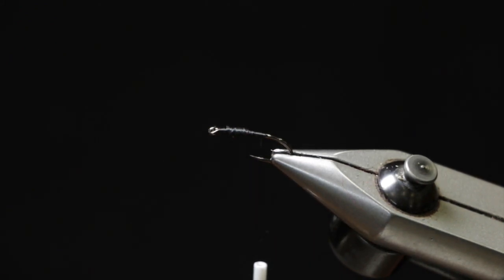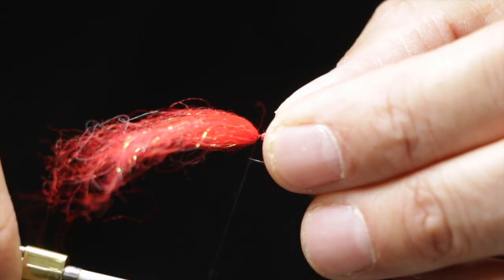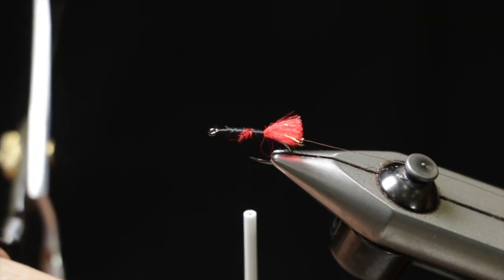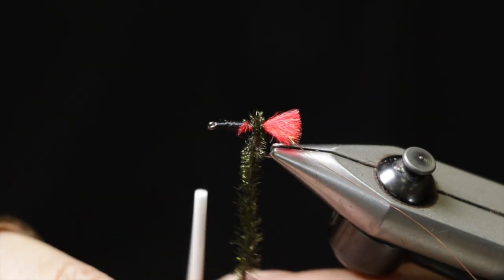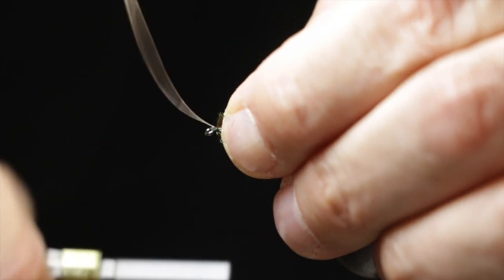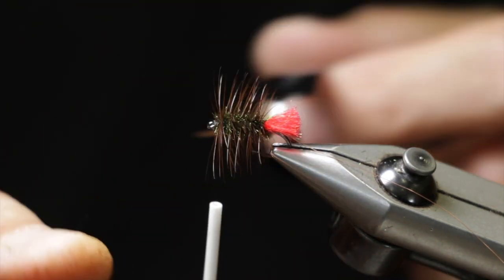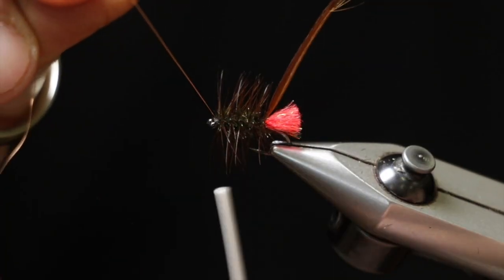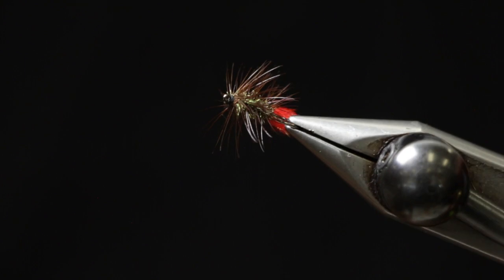Blue Ribbon Flies Red Tag Palmer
Blue Ribbon Flies Bucky McCormick shows how to tie the Red Tag Palmer.